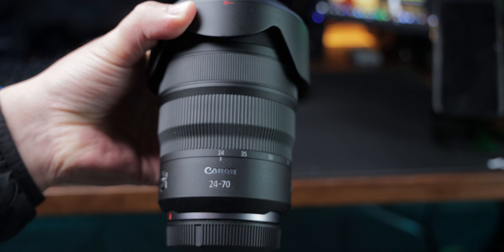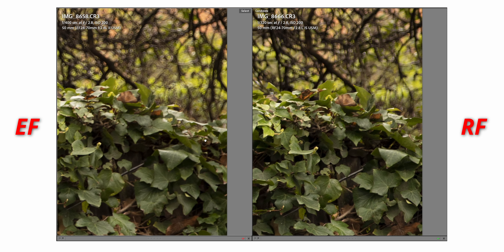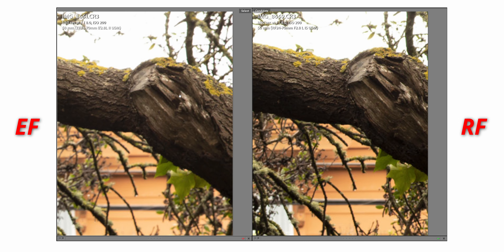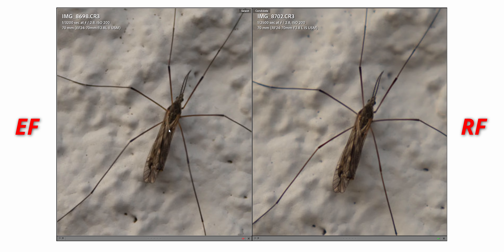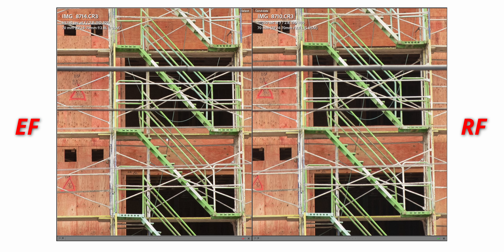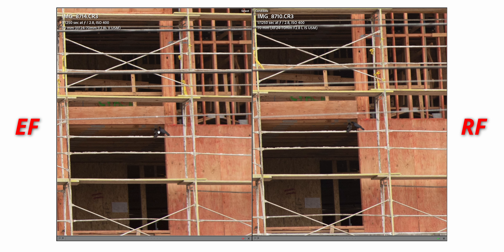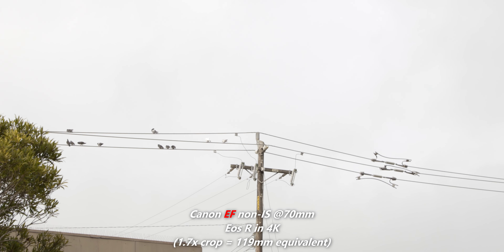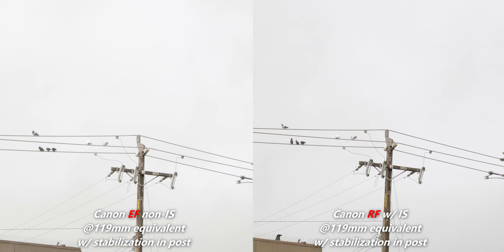Canon EF vs RF 24-70 F2.8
In this video we will be comparing the latest and greatest Canon RF 24-70mm F2.8 IS vs its older brother the Canon 24-70mm F2.8 II EF version. We will answer the questions: Should you buy the Canon EF 25-70mm or the New Canon RF 24-70mm. Is it worth upgrading to RF Glass and Lenses? Let's find out!!

FAVE PIECE of GEAR